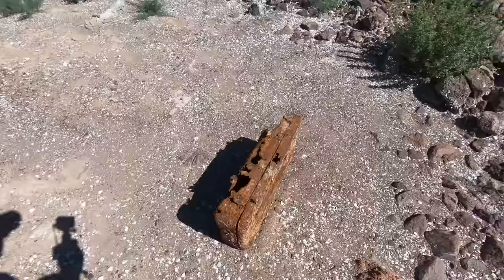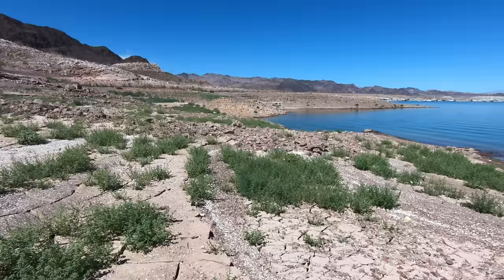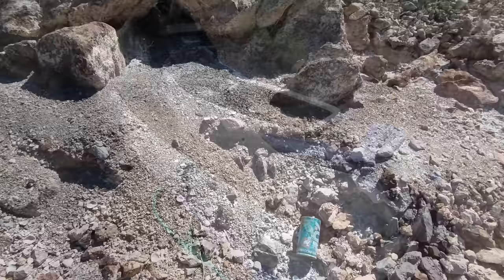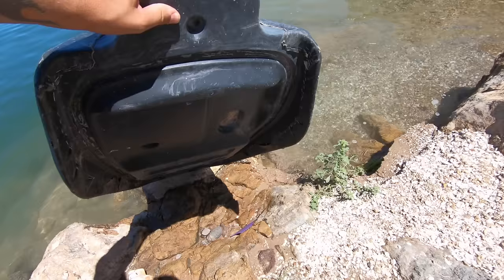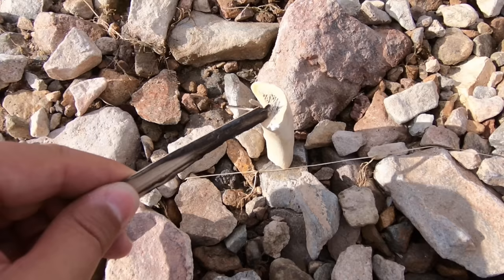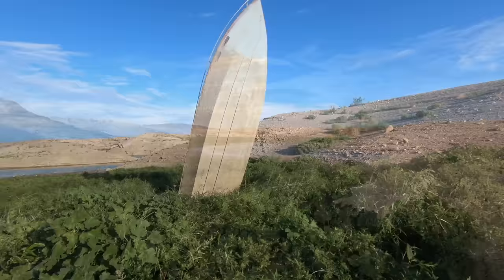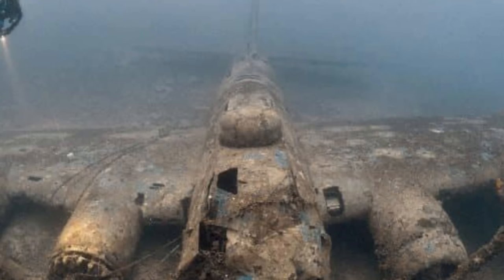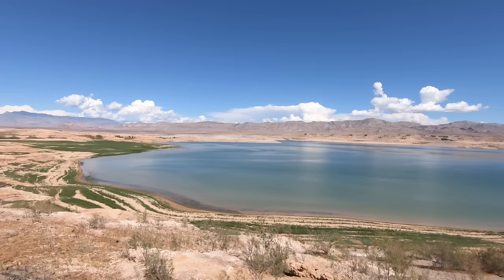Lake Mead Water Level RISING UPDATE | Before & After Photos & NEW Findings! Jet Skis & Human Bone?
You'll see in this video how much the water levels have increased, plus new discoveries. Jet Skis and Human Remains?

👇Fuel my next trip to lake mead or donate to help pick up trash 👇

GEAR I USE TO FILM & EDIT

GoPro Hero 6

Deity D4 Duo Mic

VidPro Battery Handgrip

DJI Mavic Air 2

Blavor Solar Charging Power Bank

For Video Editing:
CyberLink Power Director 20 Ultimate

My HIKING SHOES

Some of the links may be affiliate links; meaning I make a small commission if you decide to purchase something through one of my links at no additional cost to you! all earning do help fund this channel